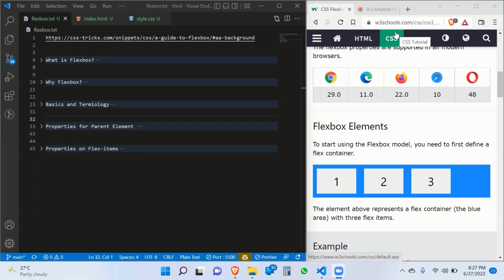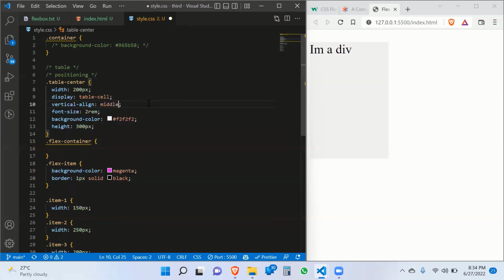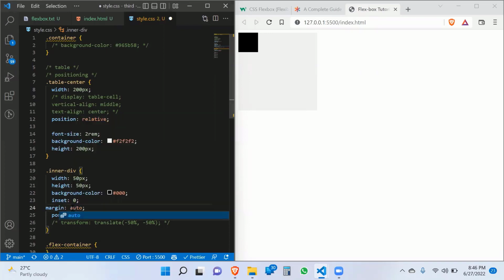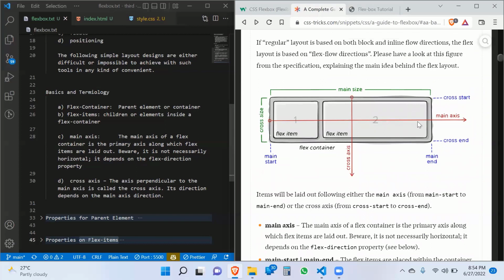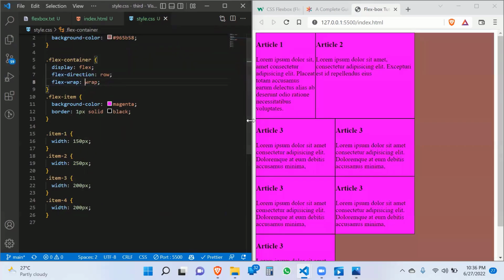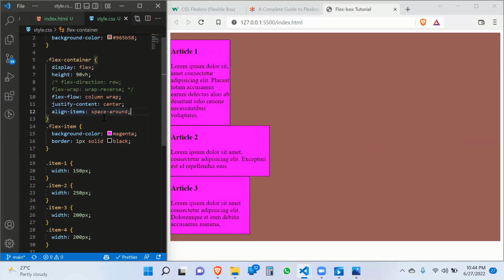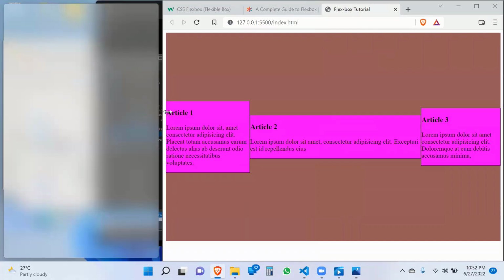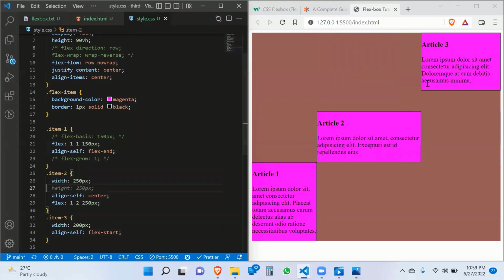Introduction to Flexbox and Practical Example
This tutorial explains the flexbox layout with practical examples.